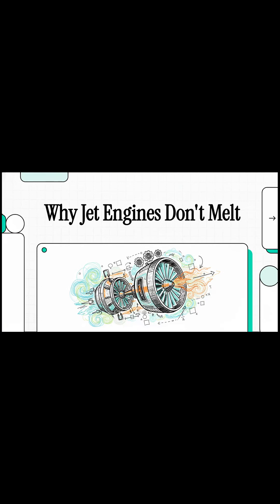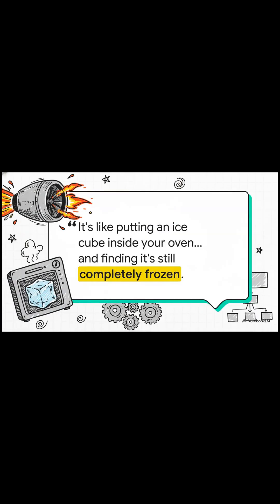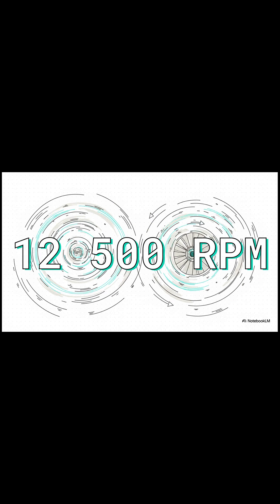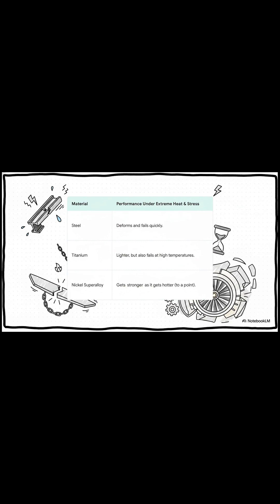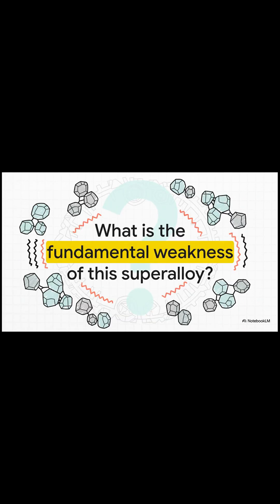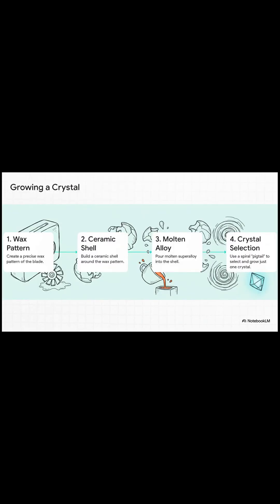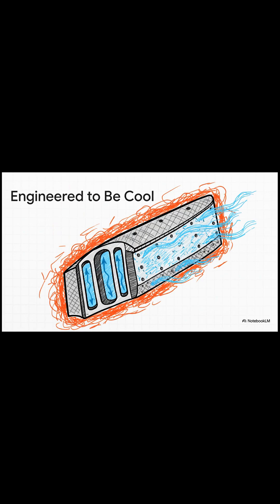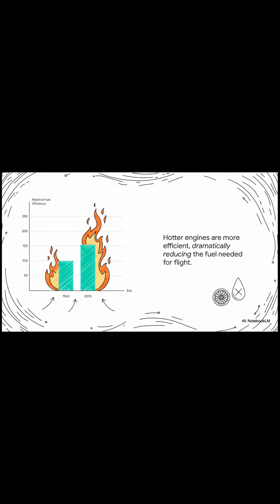Why Jet Engines Don’t Melt (The Secret Engineering Behind It)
Why Jet Engines Don’t Melt (The Secret Engineering Behind It) Jet engines routinely face temperatures hotter than molten lava — yet they don’t melt, deform, or explode.
So how do these machines survive such extreme heat?

In this video, we break down the brilliant engineering that keeps modern jet engines alive:

🔥 Why turbine blades face temperatures over 1,500°C
🛠️ How single-crystal metal makes the blades super strong
❄️ The cooling tricks that keep parts from liquefying
🌬️ What “bleed air” is and why it's vital
🌀 How airflow itself prevents meltdown
🚀 Why modern engines are basically flying furnaces

From NASA technology to exotic superalloys and microscopic air channels, this is the amazing science that keeps jet engines from melting mid-flight.

Why jet engines don’t melt
jet engine cooling
turbine blade cooling
jet engine temperatures
how jet engines work
jet engine engineering
superalloys jet engines
single crystal blades
turbofan explained
aerospace engineering
high temperature metals
why turbines don’t melt
engine meltdown prevention
aerospace documentary
aviation science

✅ HASHTAGS (15)